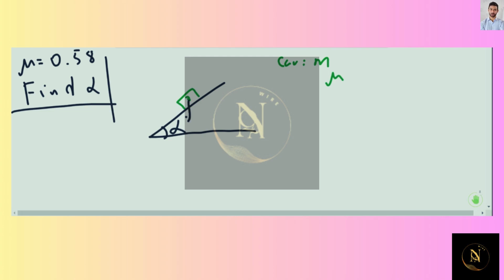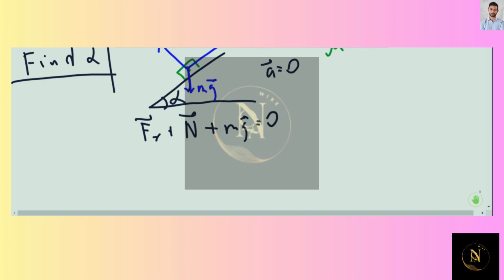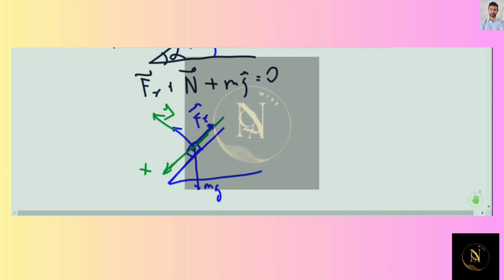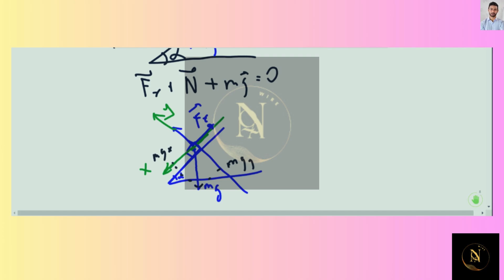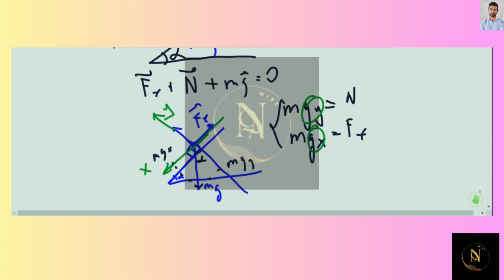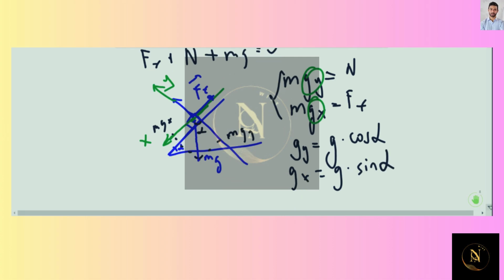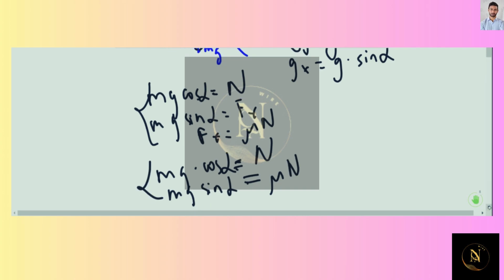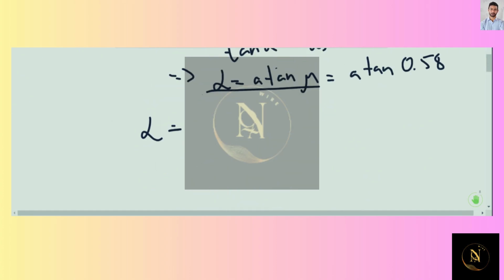[Physics] The coefficient of static friction between hard rubber and normal street pavement is about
[Physics] The coefficient of static friction between hard rubber and normal street pavement is about   On how steep a hill( maximum angle) can you leave a car parked